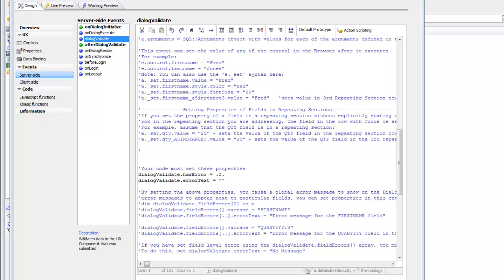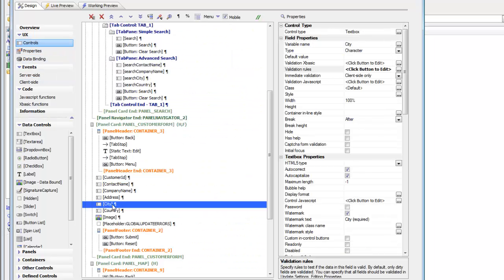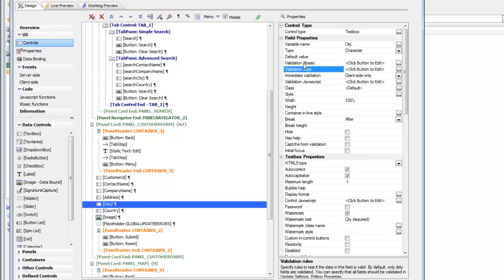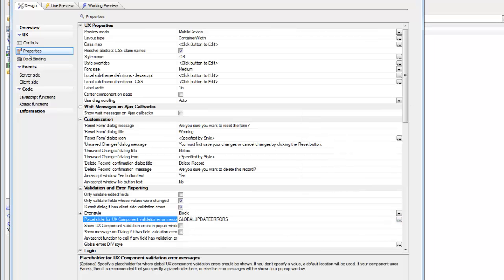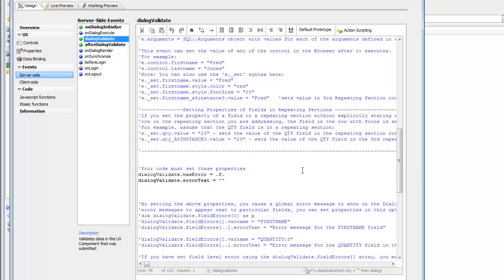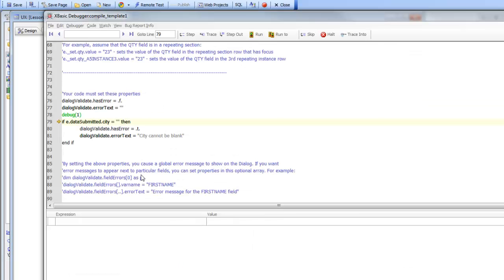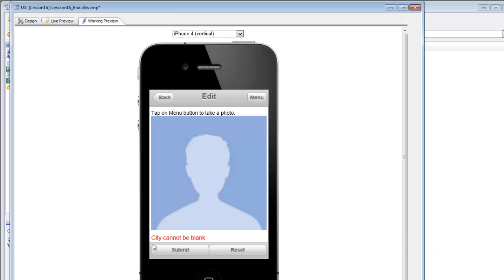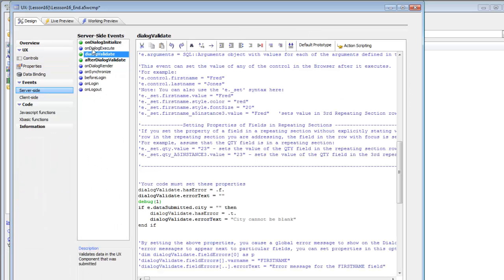AA UX BSMA Lesson 16 Addendum Part 2 - Entering New Customer Records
In the lessons we showed how the 'Validation rules' property could be used to define validation rules for a control. The 'Validation rules' property allows you to define rules in a 'declarative' manner. But what if you wanted to define more complex rules that could not be specified in the 'validation rules' builder? Alpha Anywhere has several powerful options that are discussed in this video. .